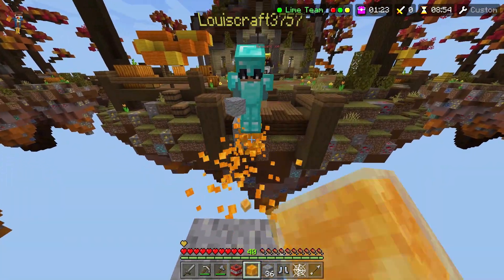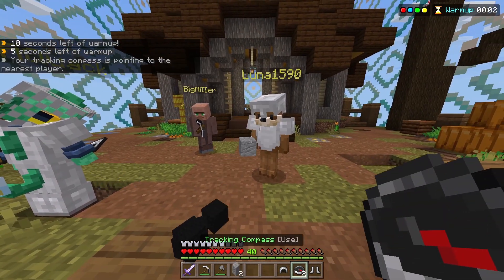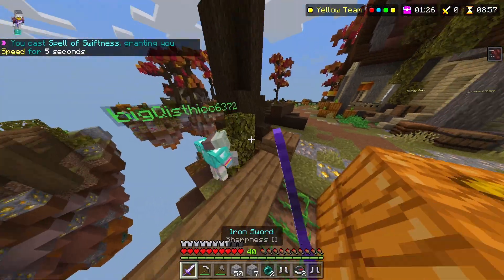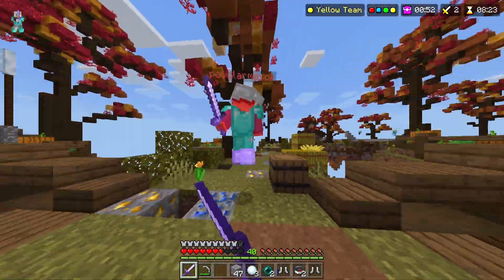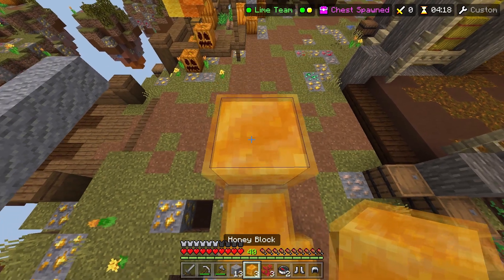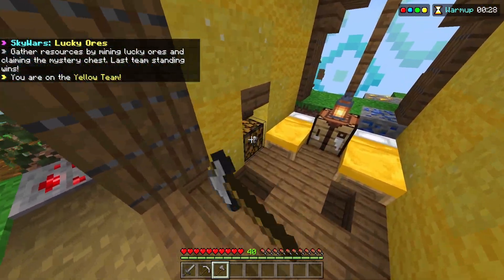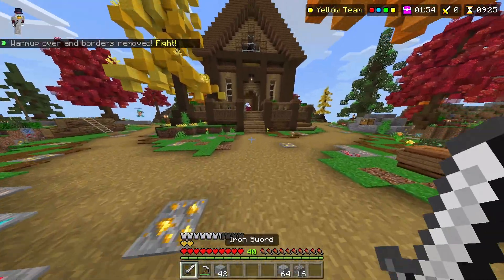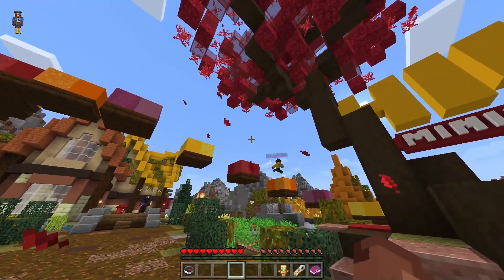The Hive Added Something AMAZING?! (Minecraft Bedrock)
The Hive just had their Fall Update with a new Hive Hub, new Hive Skywars Seasonal LTM Maps and a returning block to the Skywars too. This is a great update for the Hive and hopefully there should be more coming down the line. The Honey Block is a very interesting block not just in Minecraft but in Hive Skywars itself. You can do so many thing with it like trapping people in Hive Skywars and trolling them too. All that and more in today's Hive Skywars Commentary video.